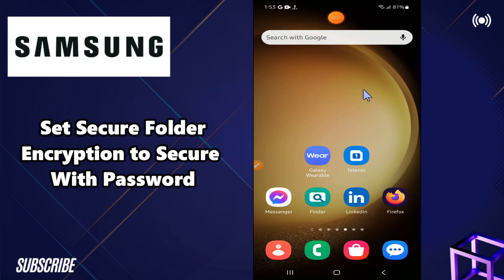Set Secure Folder Encryption to Secure With Password/Samsung Account Samsung A24 / A34 / A54 / A14